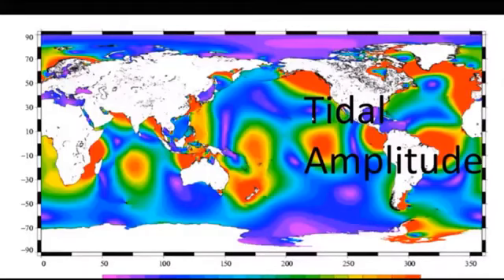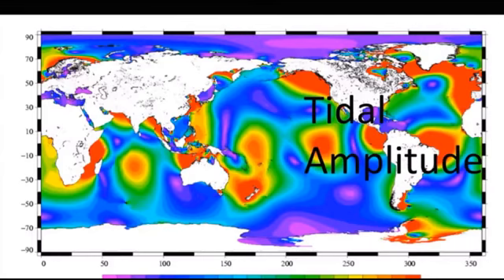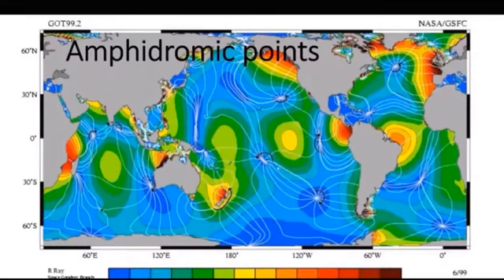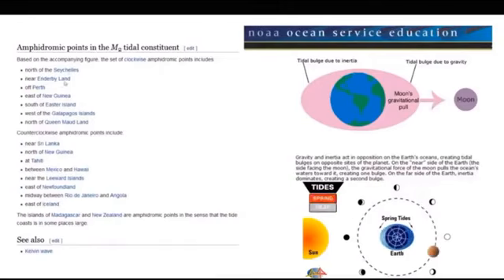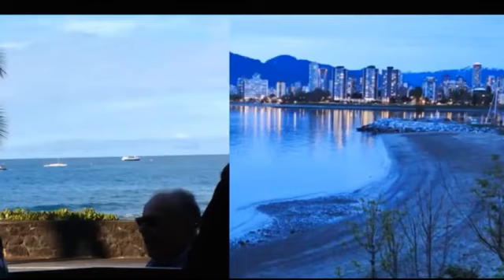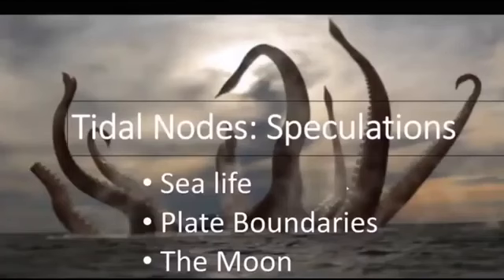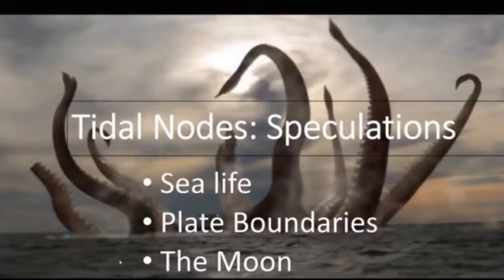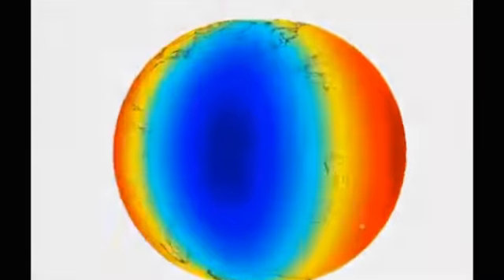Mareas Destructoras del Globo